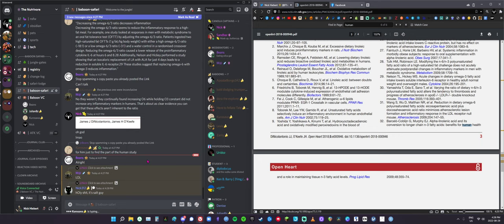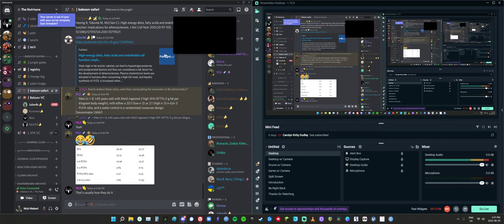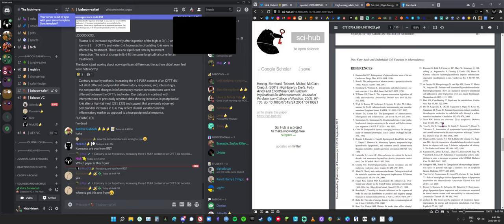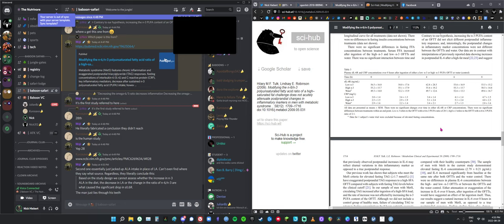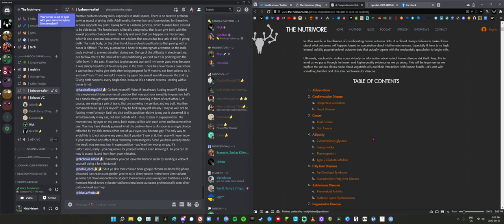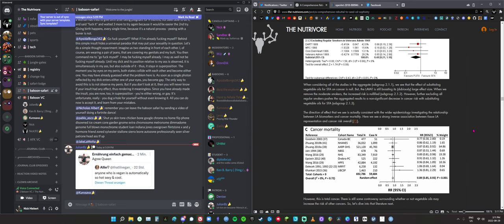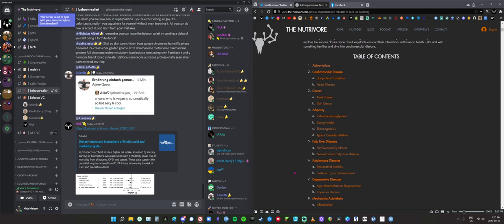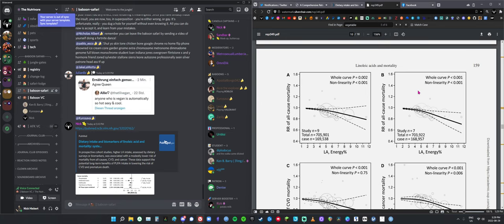Nick & Julian vs Kurosava: Debating the Omega-6/Omega-3 Ratio, Seed Oils, and Inflammation, Part 1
Ethereum: 0xdfcb7e3D00EdC138300E9Ad122dB0ebE85426a65